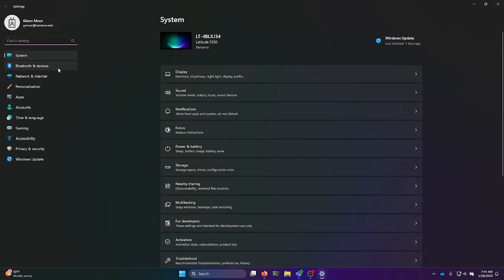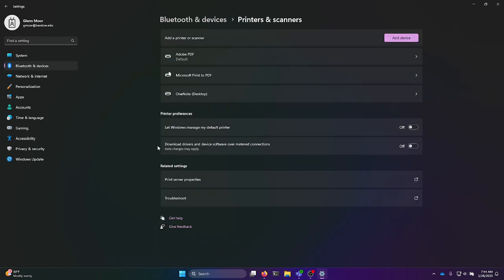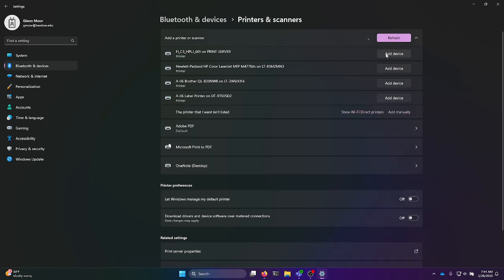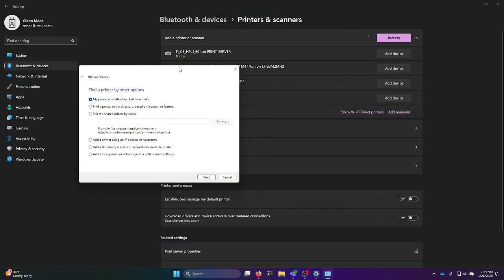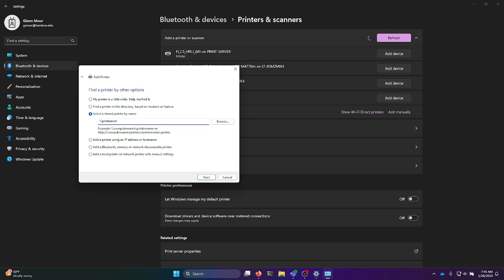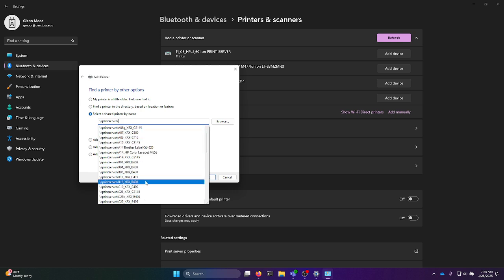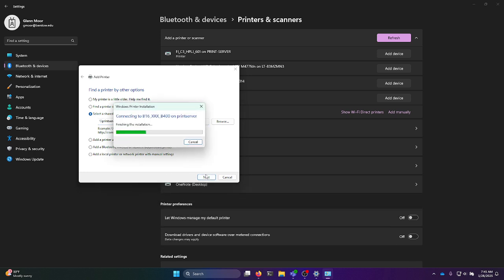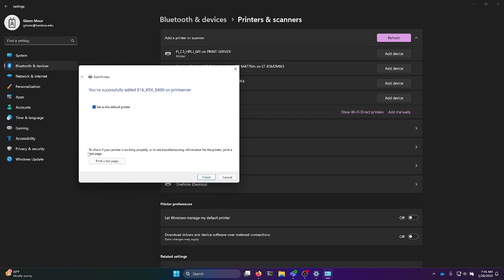How to add a Xerox network printer on Windows 11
A brief guide on how to add printers on our network